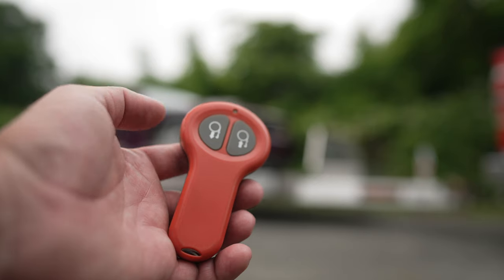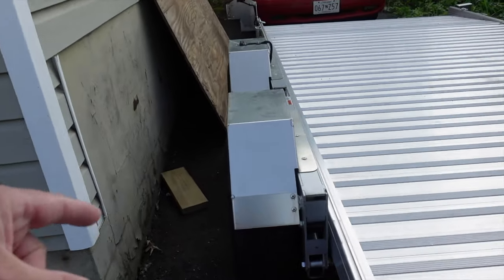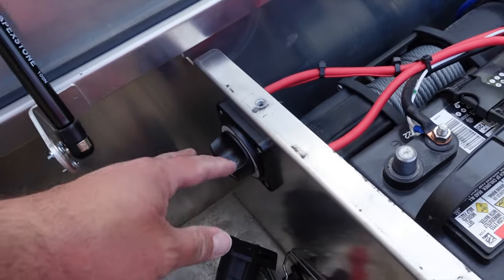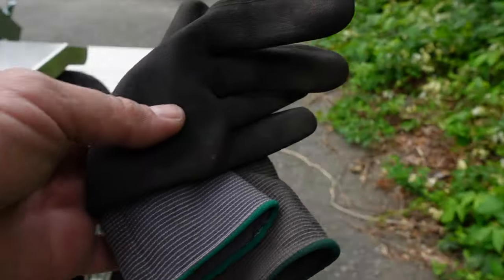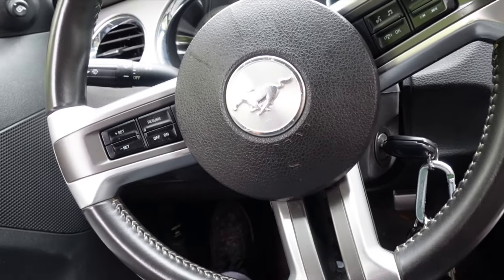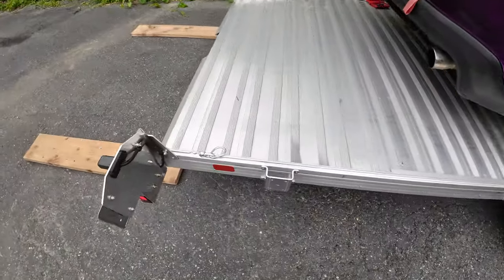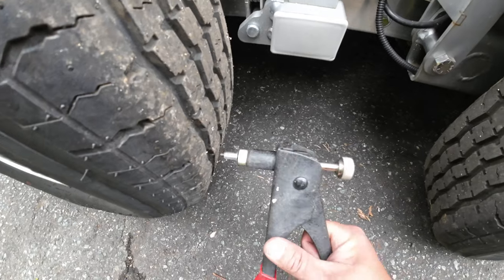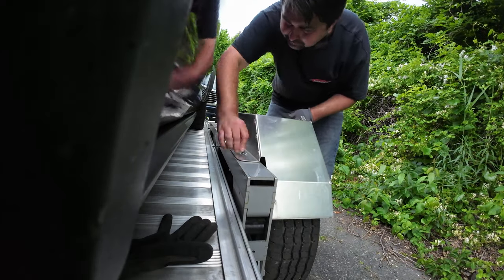New Trailer: the Timpte 720 is a car hauler that goes low!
On todays video I talk about my new car hauler trailer.  It’s a Timpte 720 20’ aluminum trailer that can be lowered through the use of a winch setup with some pulleys and goes super low.  I had to sell a few things for the down payment but the new trailer is awesome and with it being on sale, was definitely worth the price.  Also includes a remote controller for even more versatility. I can finally haul my drift car with some convenience.

Vulcan straps